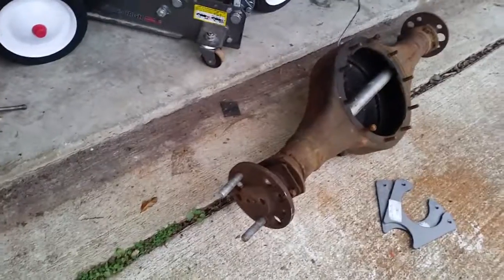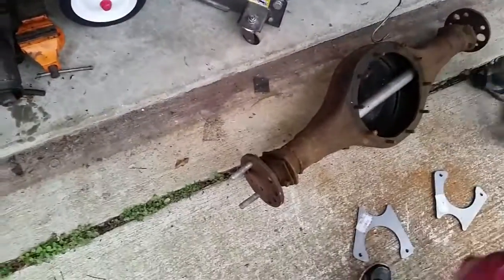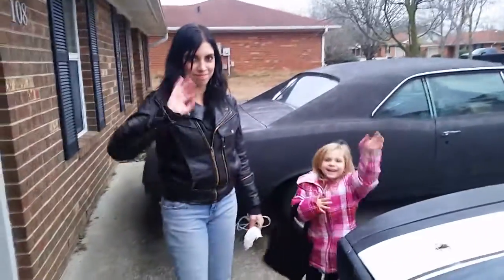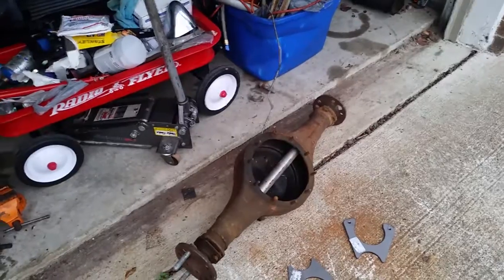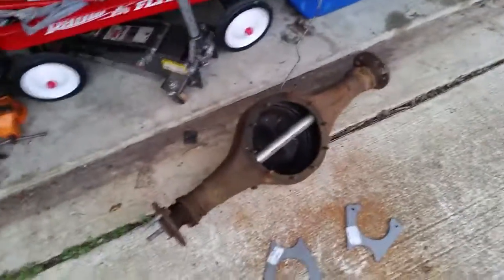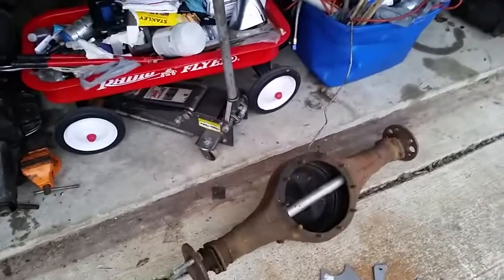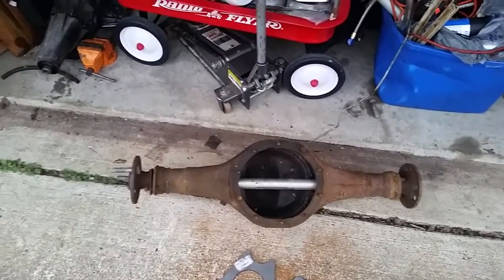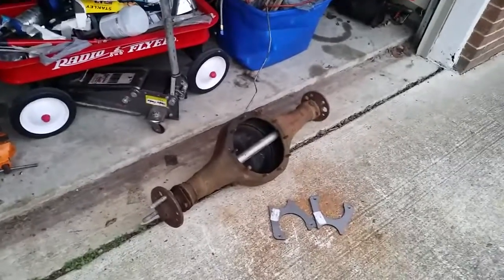Shortened ford 9 inch rear end for subaru 360 v8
Snagged a shortened ford 9 inch rear, 36 1/2 inches from axle flange to axle flange for the 1967 subaru 360 v8 project